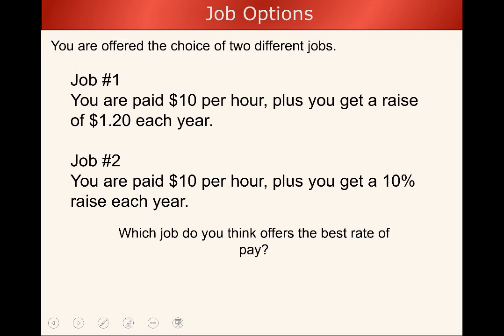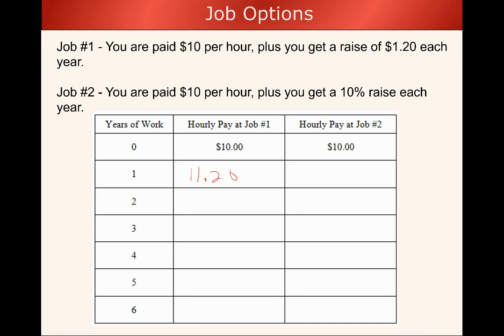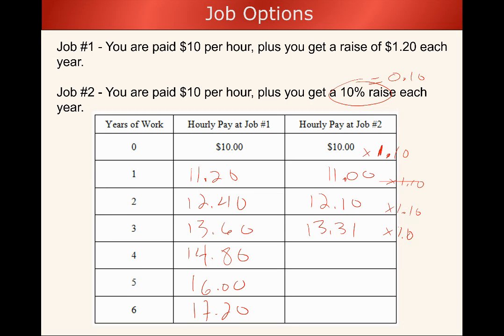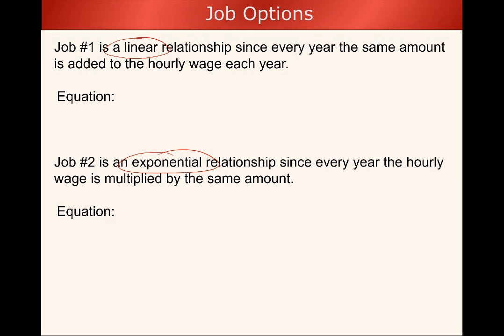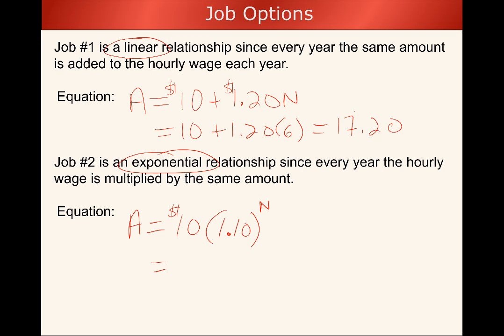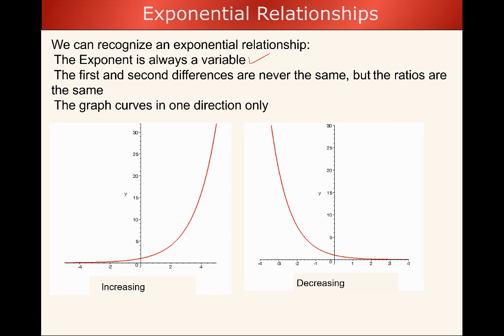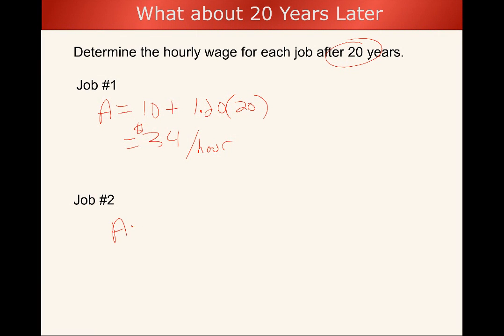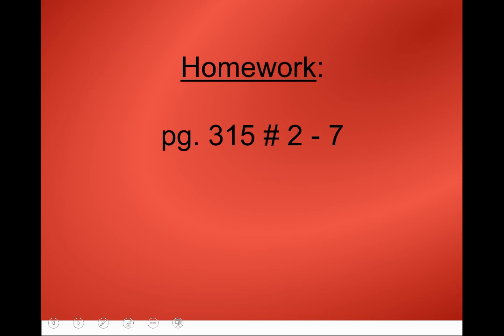5.5 Exponential Models